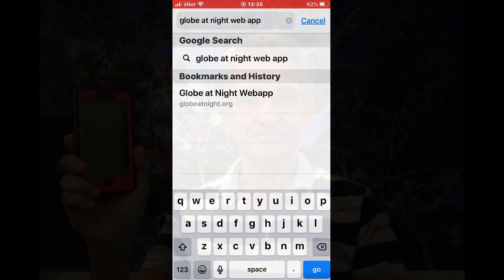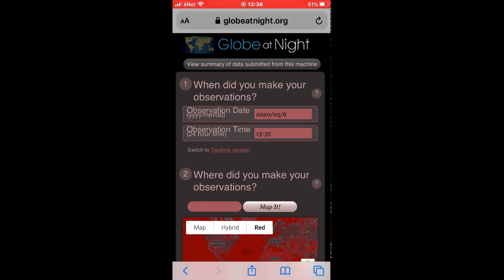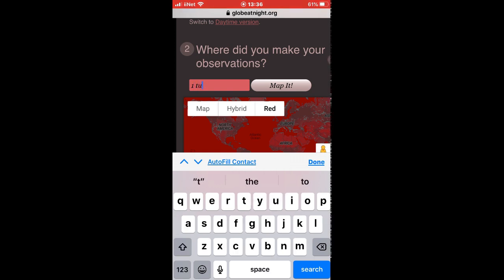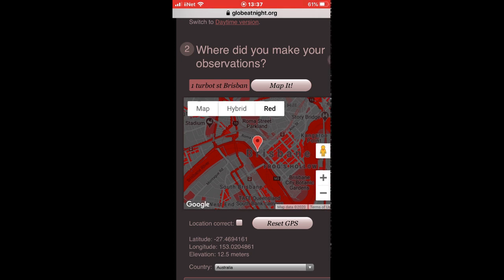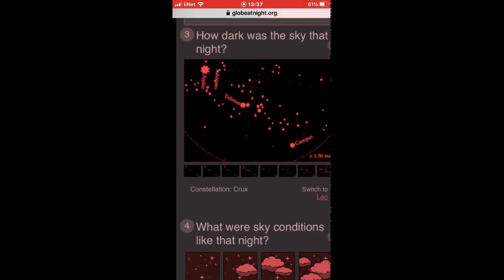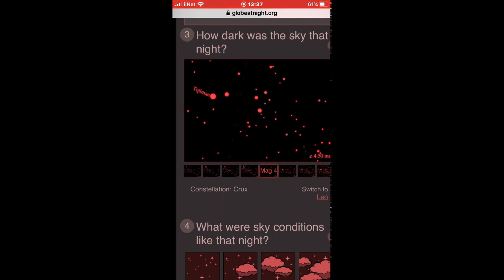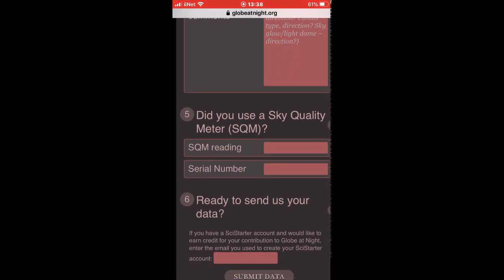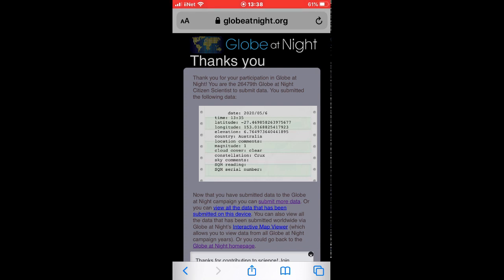How to use globe at night website app